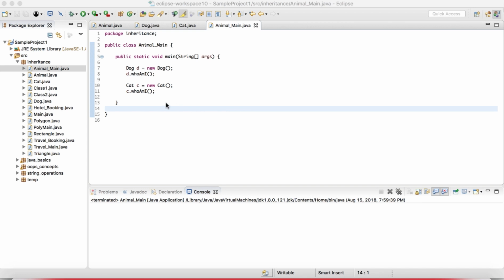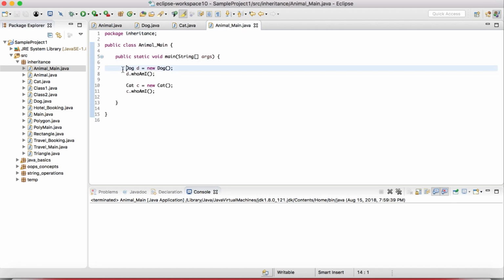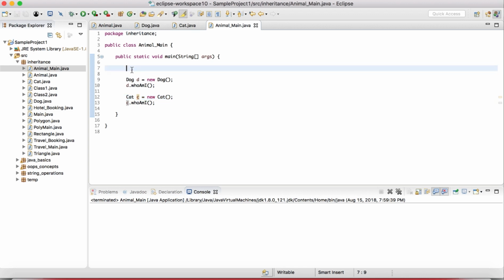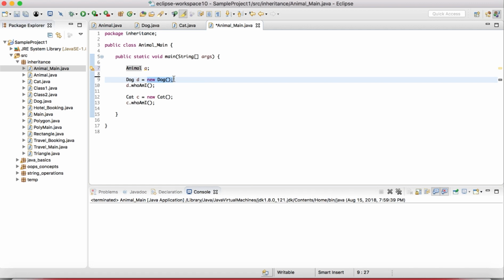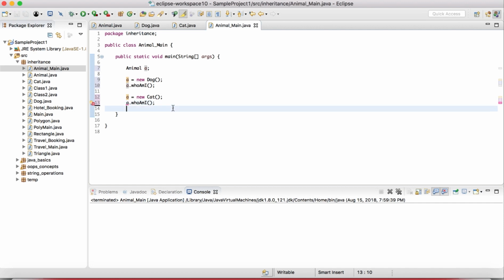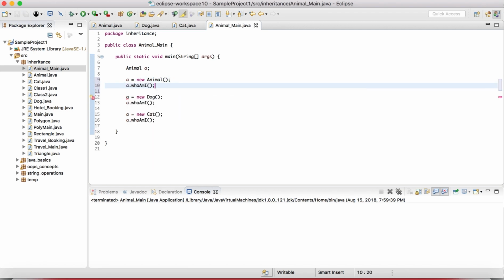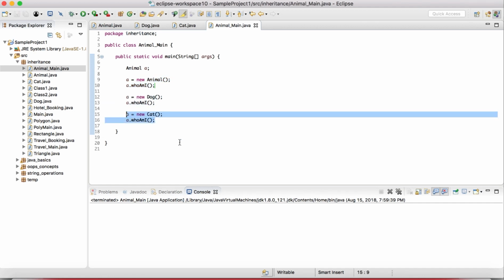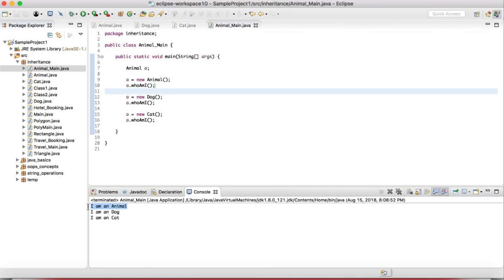دورة تكوينية مجانية في برنامج java / الدرس 44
00044 Polymorphism